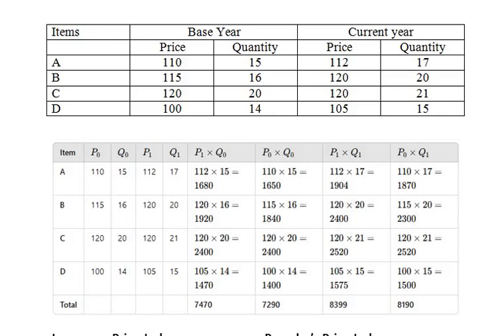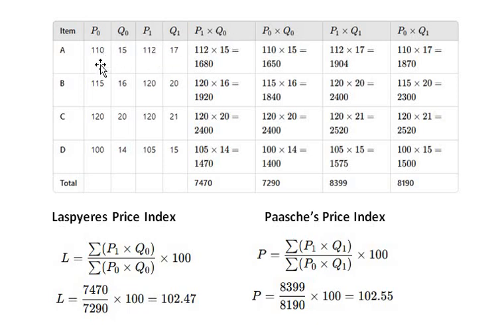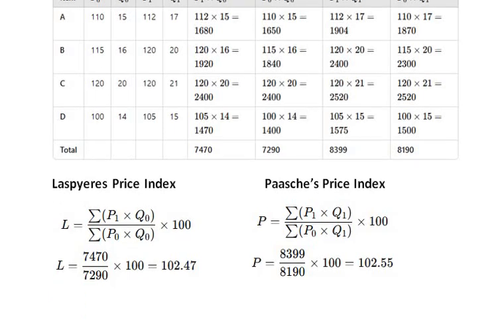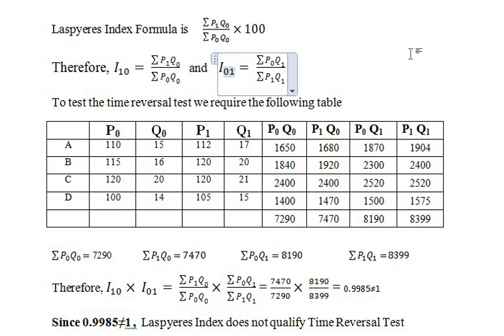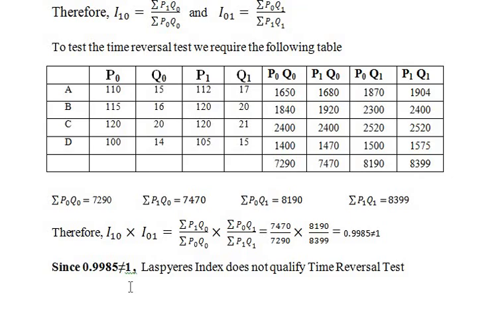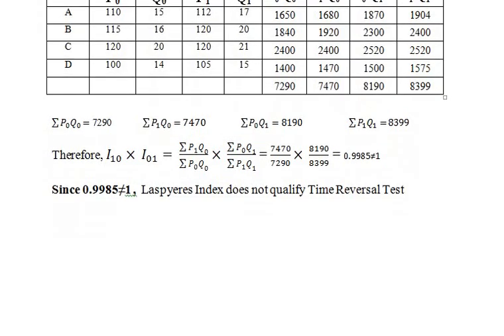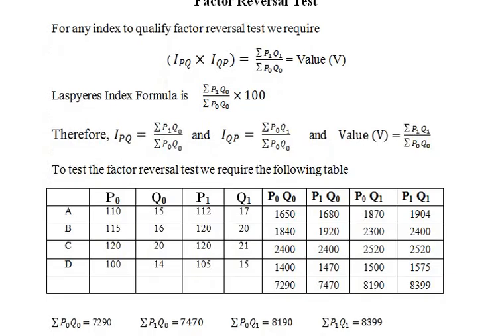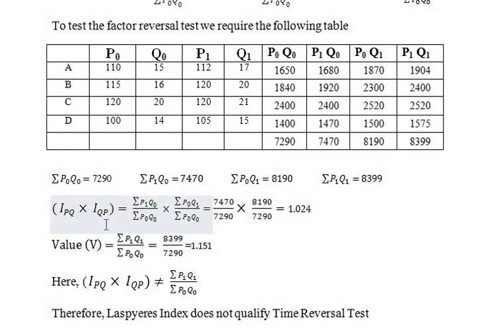TIME REVERSAL AND FACTOR REVERSAL -INDEX NUMBER